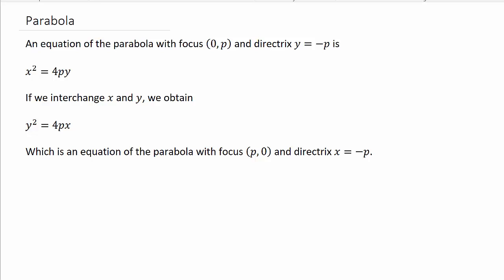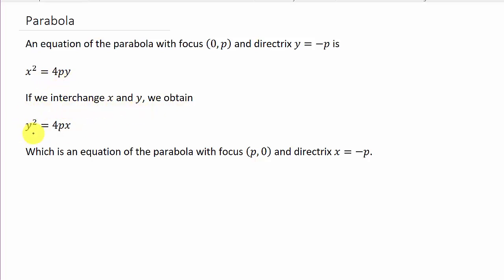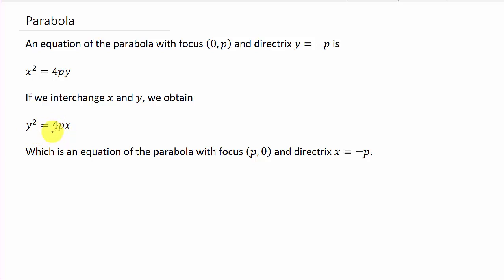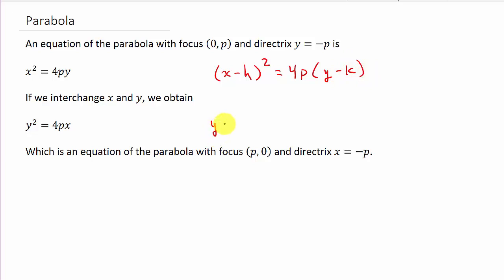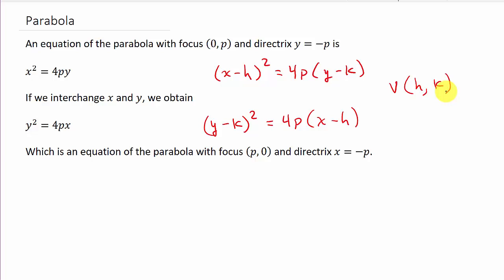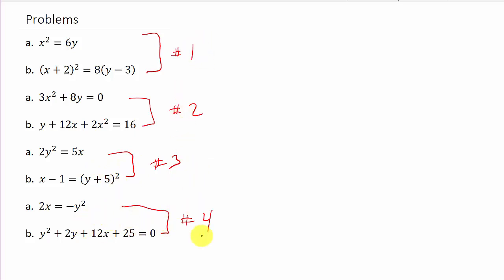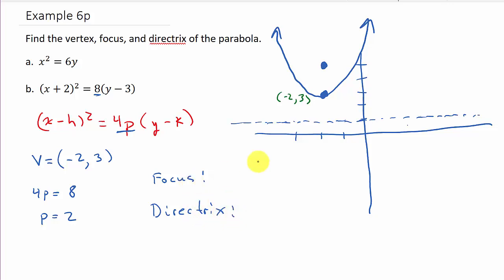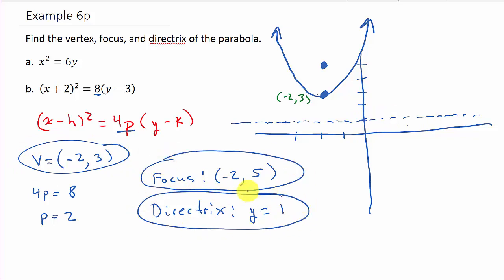Conic Sections: Find Vertex, Focus, and Directrix of a Parabola Example 1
This video shows how to find the vertex, focus, and directrix of a parabola that opens upward.